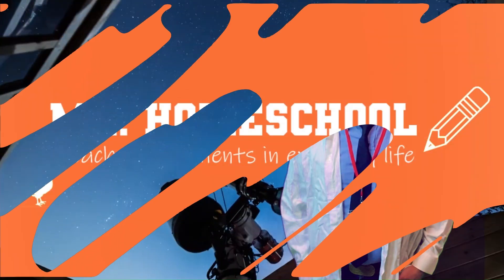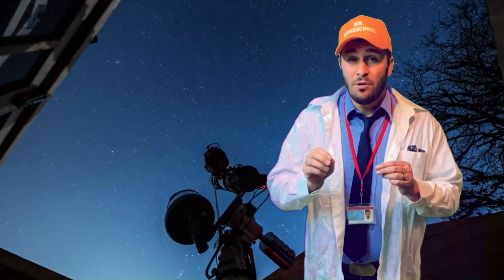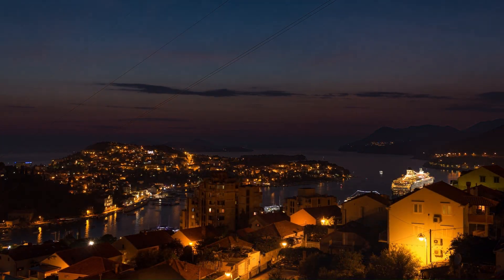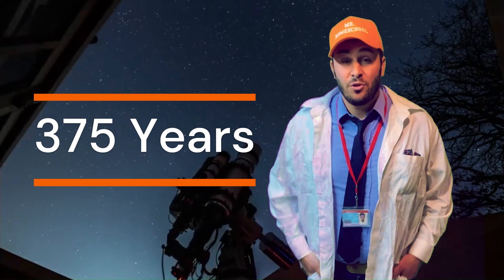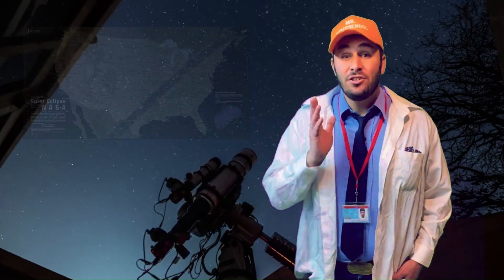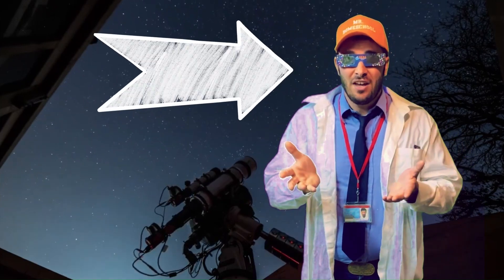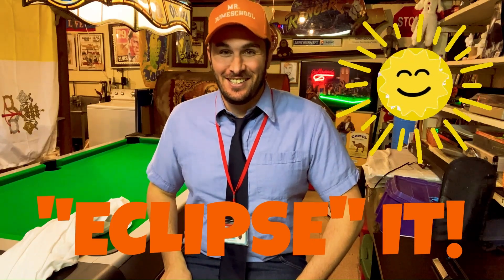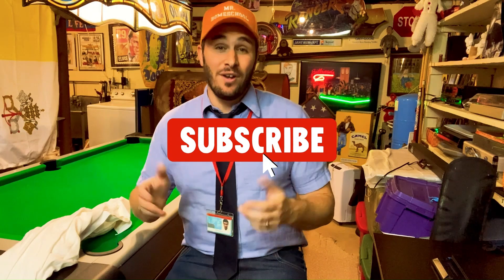What is a Solar Eclipse for Kids ☀️🌙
MR. HOMESCHOOL presents lesson on solar eclipses live from an observatory and explains eye safety in preparation of North America Solar Eclipse on April 8th, 2024.